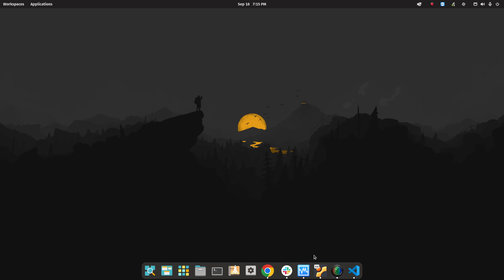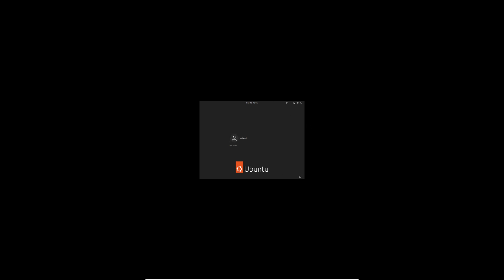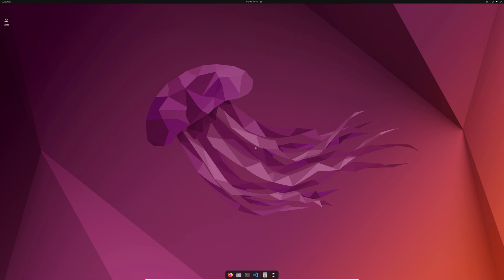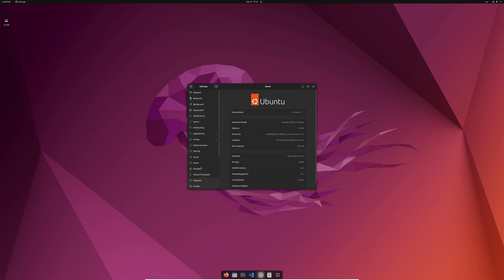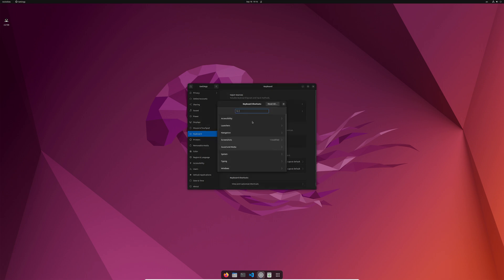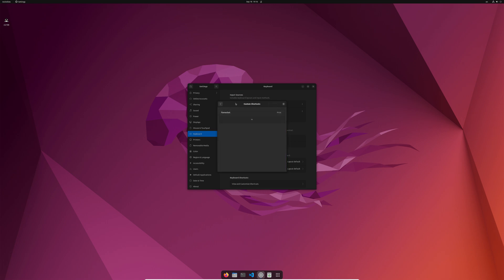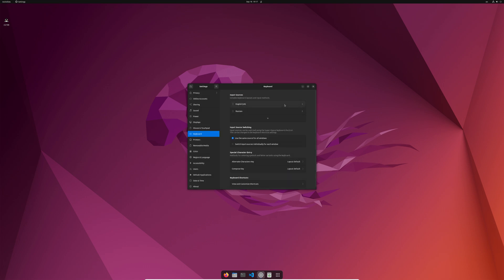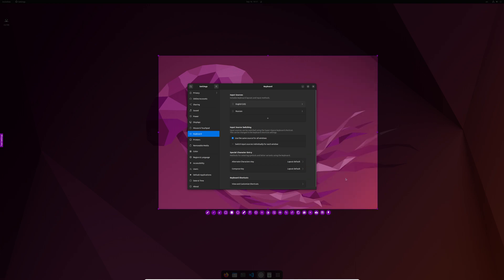Flameshot is not working on Ubuntu 22.04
To install flameshot: sudo apt install flameshot -y